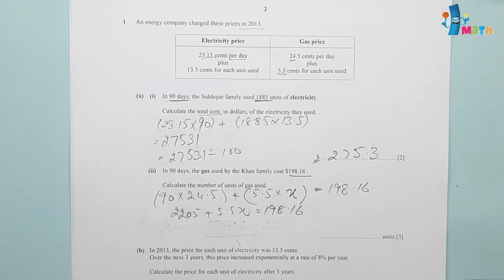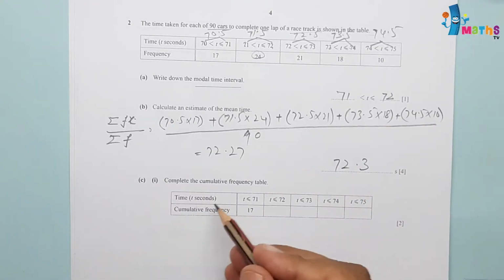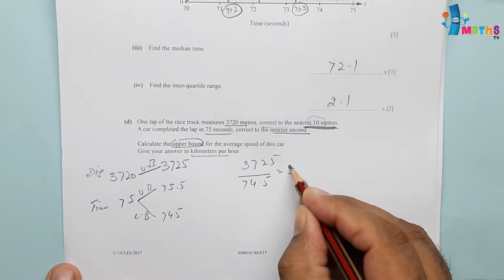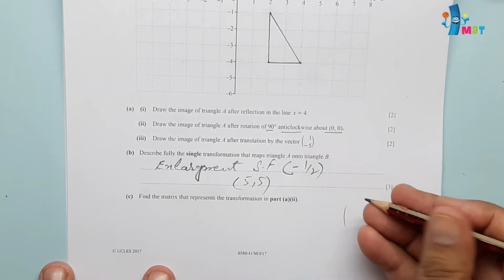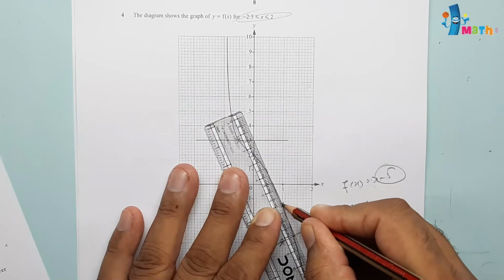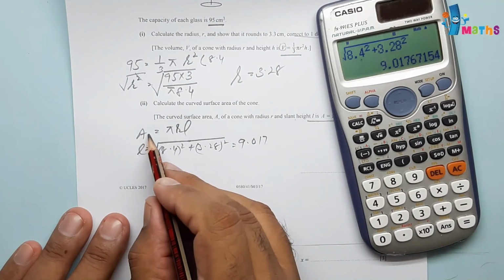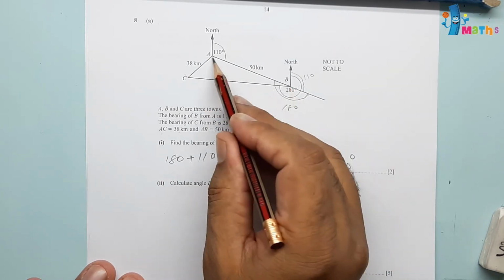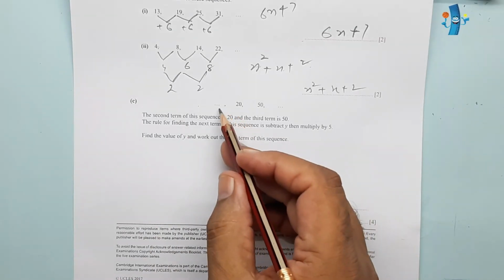0580/41/M/J/17 Worked Solutions| IGCSE Math Paper 2017 (EXTENDED) | Science And Math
Video index:
Time and Chapter Name of the Questions:

Q1) Exponential Increase            0:41
Q2) Cumulative Frequency         0:11:01
Q3) Transformation                     0:23:36
Q4) Graph                                      0:34:46
Q5) Volume                                   0:41:46
Q6) Algebra                                   0:50:16
Q7) Straight Line                          0:52:58
Q8) Bearing                                   0:56:43
Q9) Sequence                               1:04:07